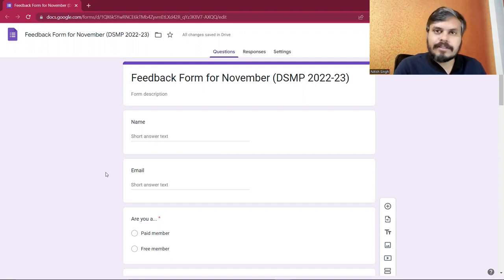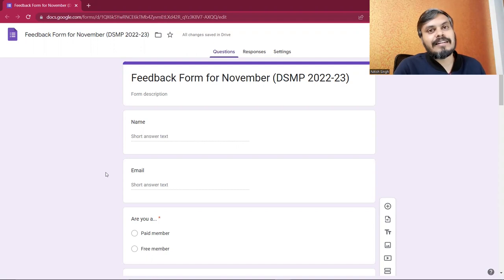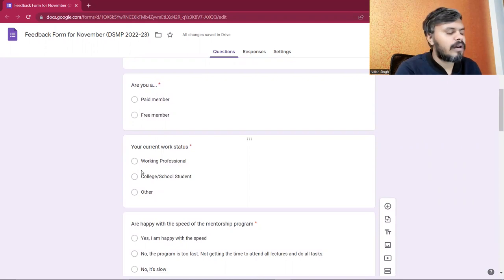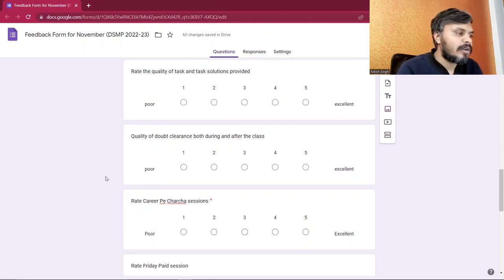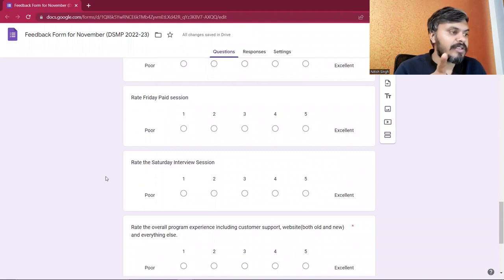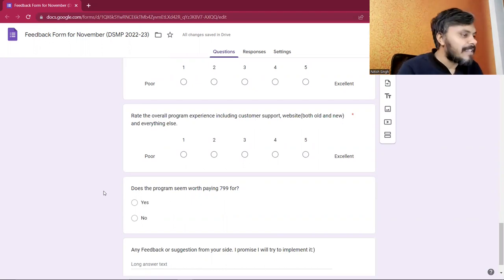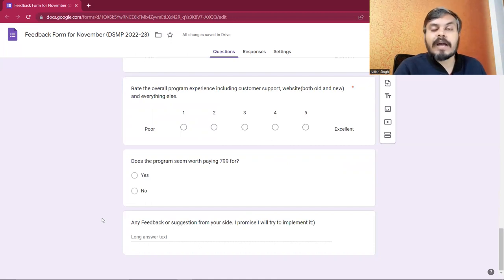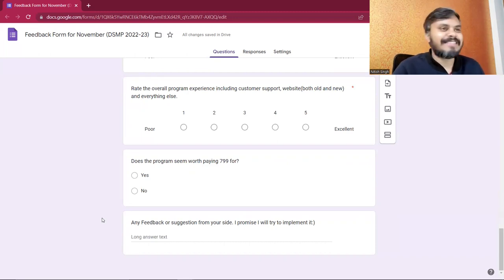Feedback Form for November | Data Science Mentorship Program(DSMP) 2022-23